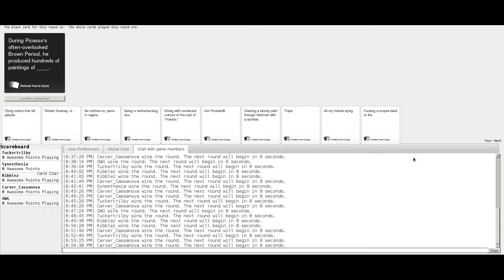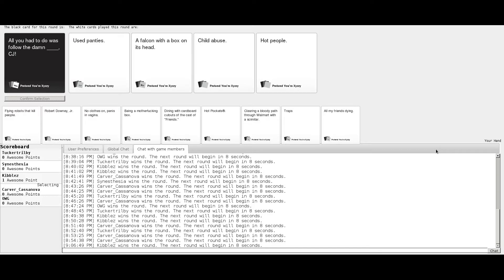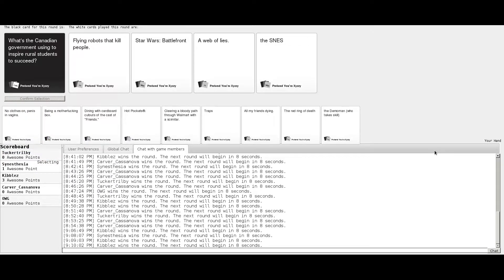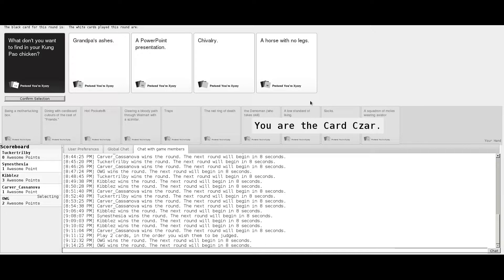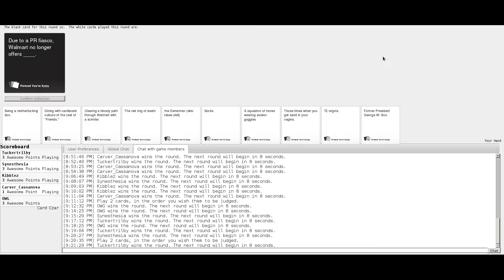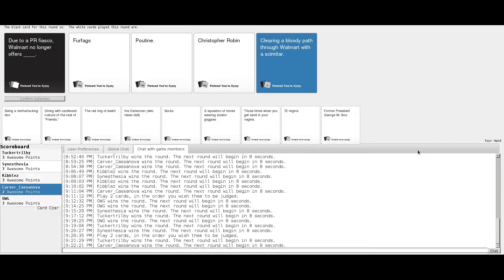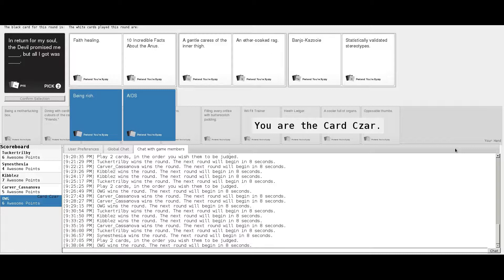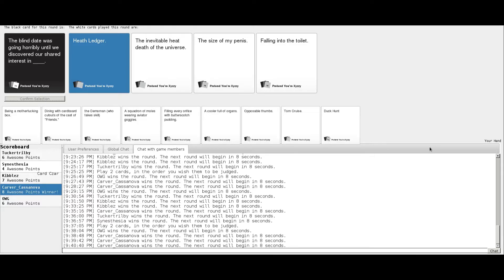Cards Against Humanity w/The Super Game Bros. Part 4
I figured as a nice Christmas video bonus, why not upload some Cards Against Humanity?! Some people enjoy watching or listening to these while others... well, don't. Either way, I hope you are all having an incredible Christmas day, at the very least, I hope you are enjoying your holidays. See you all tomorrow!